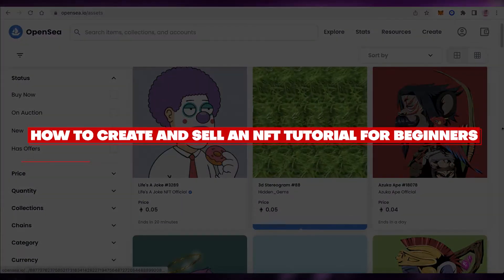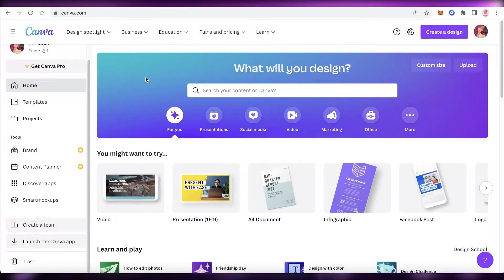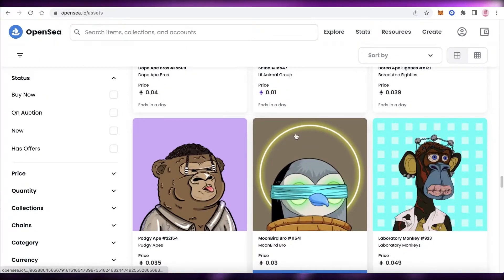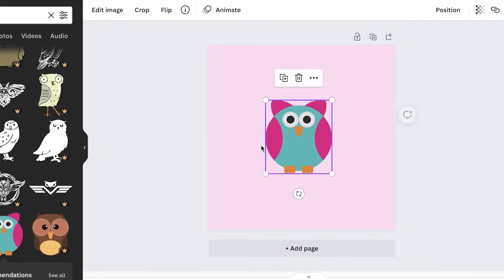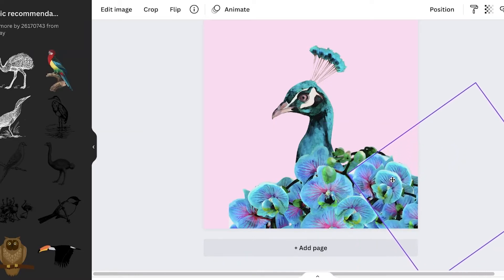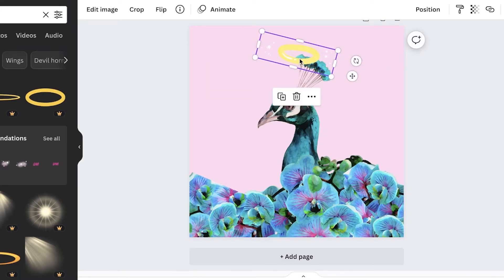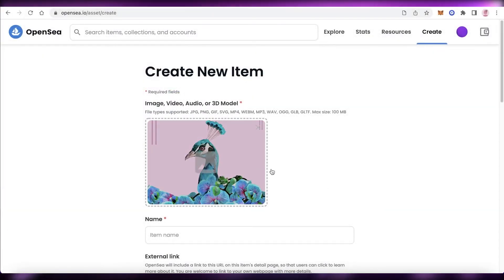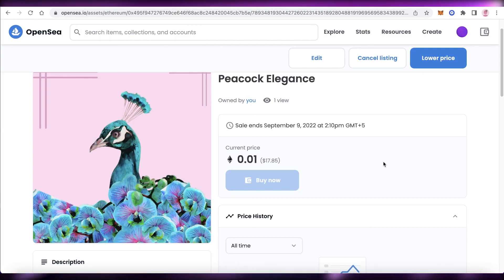How To Make And Sell An NFT - Beginner's Tutorial (2025)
In this video I show you How To Make And Sell An NFT. This is super easy and learn to do it in just a few minutes by following this helpful tutorial.